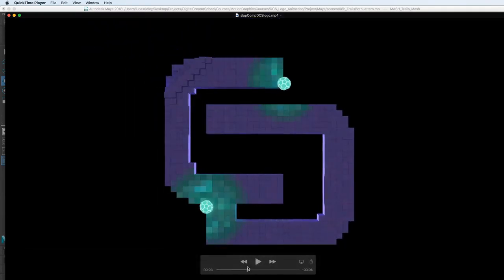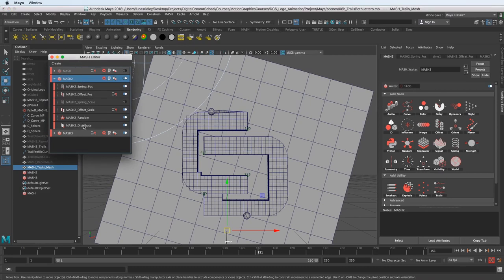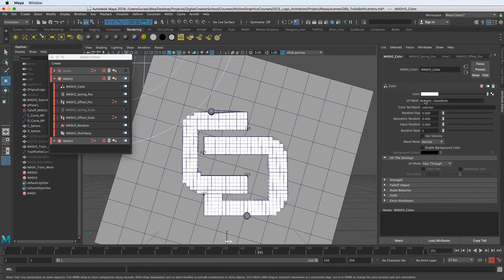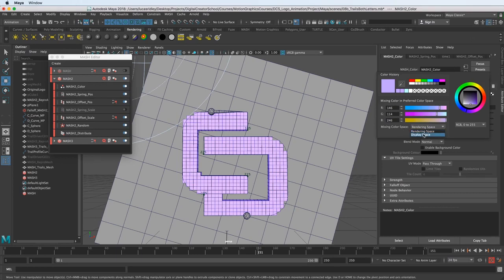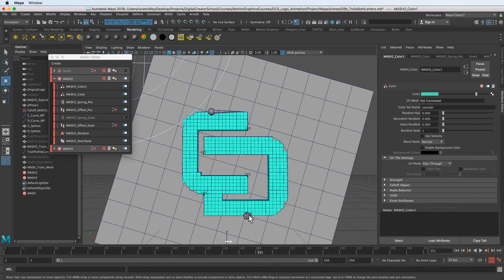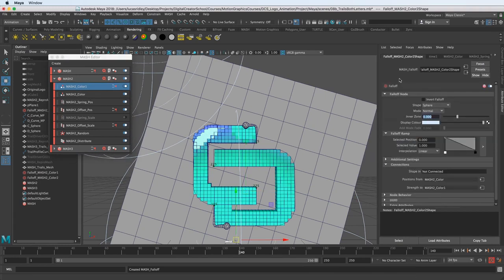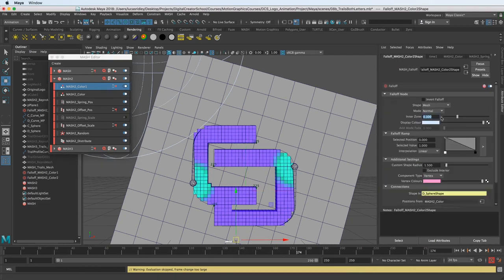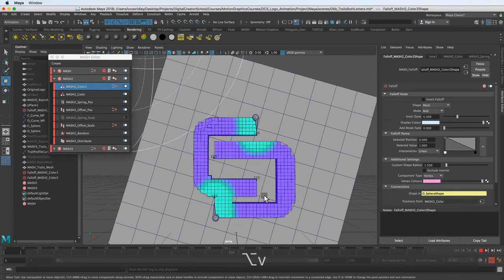Advanced 3D Logo Animation in Autodesk Maya | Animate Color